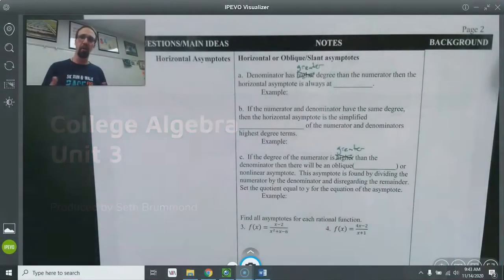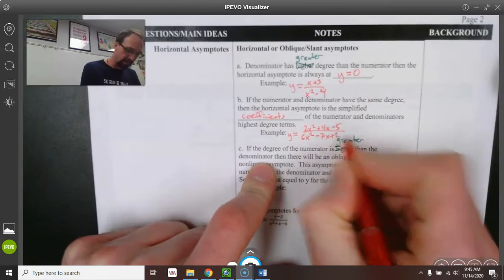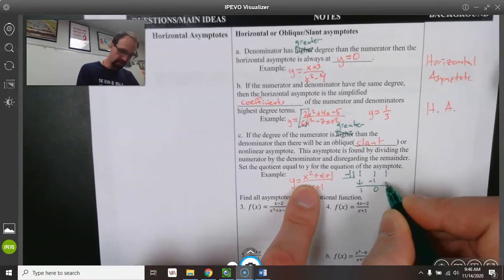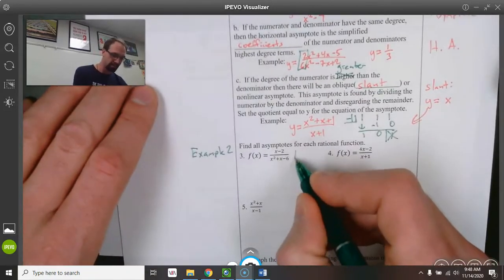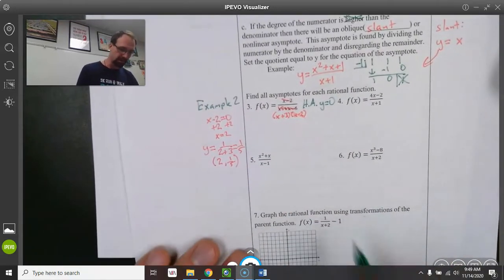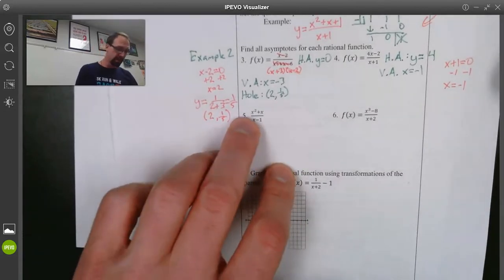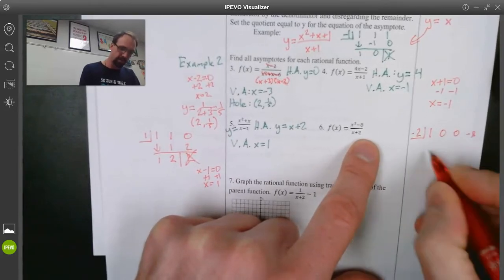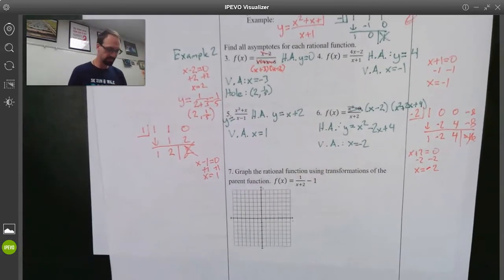CA 3.5 Horizontal Oblique Asymptotes Example 2